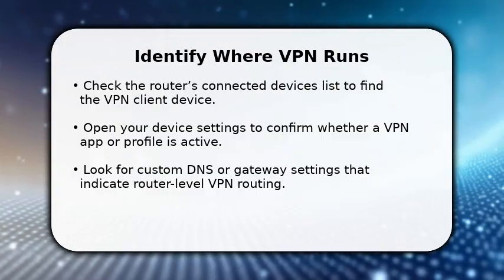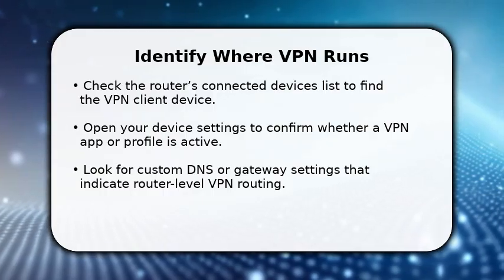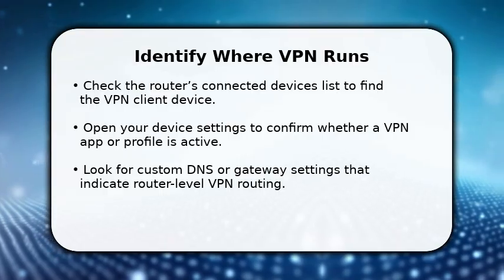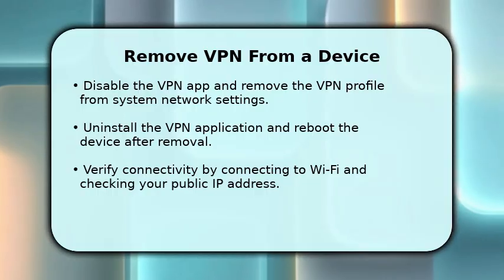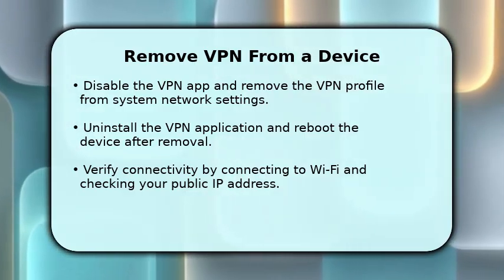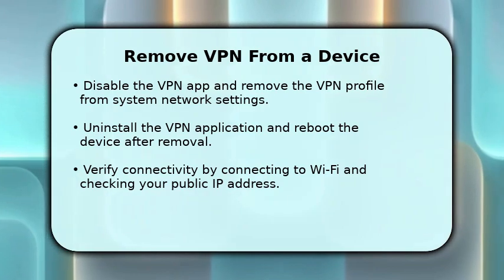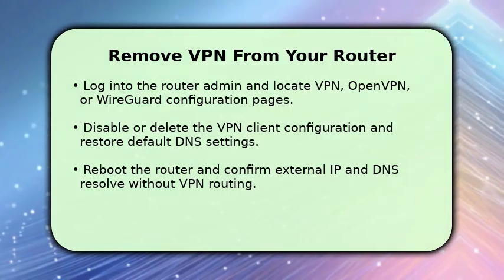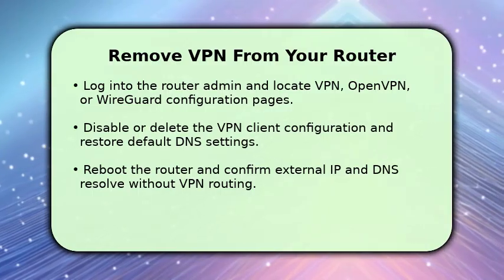How to Remove Vpn from Wifi (updated)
How to Remove Vpn from Wifi (updated) | 🔒 Surfshark VPN Deal — Stay private and secure. $1.99/mo + 3 Months Free ▸

Discover the step-by-step guide to disconnecting from a VPN while connected via WiFi. This video covers essential tips for removing your connection, ensuring privacy and security on public networks.

remove vpn, disconnect vpn, wi-fi without vpn, vpn removal guide, privacy while using wi-fi, secure connection settings, public network safety